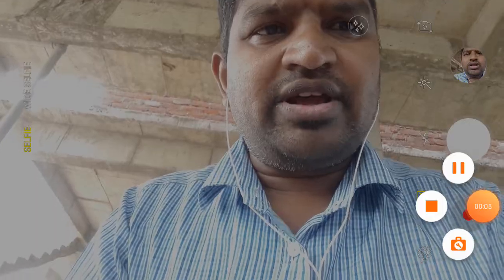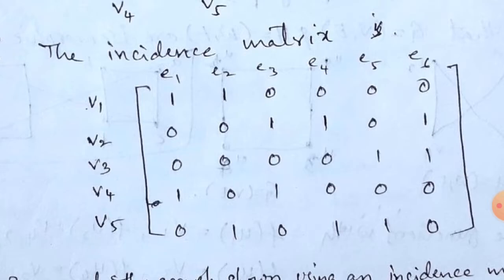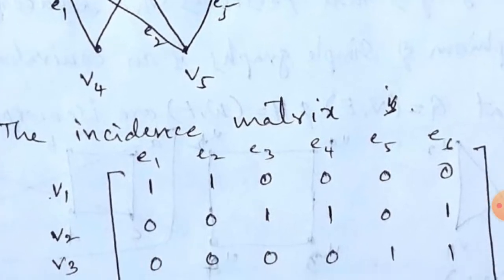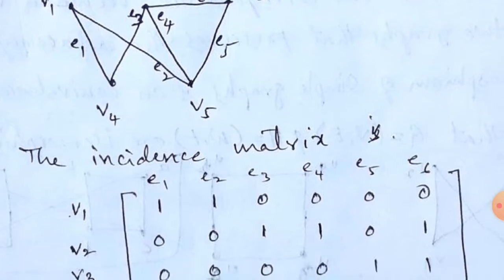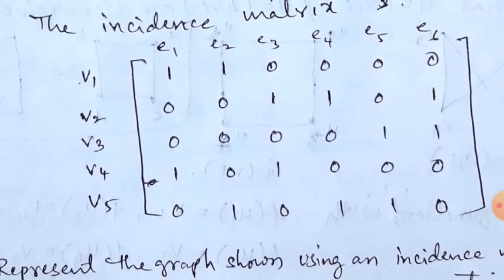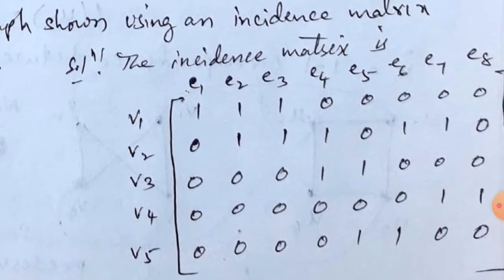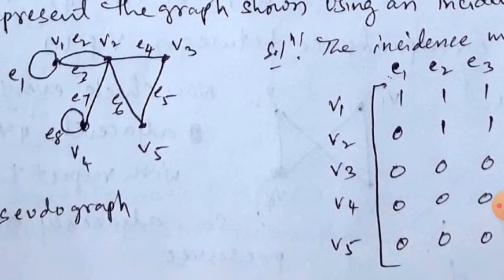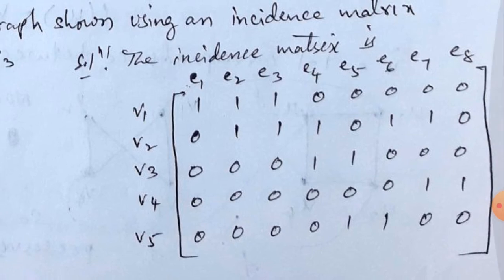PAGE 9 INCIDENCE MATRIX, ISOMORPHISM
INCIDENCE MATRIX OF A GRAPH AND FINDING WHETHER THE TWO GRAPHS ARE ISOMORPHIC OR NOT